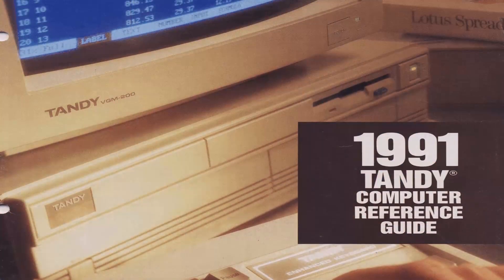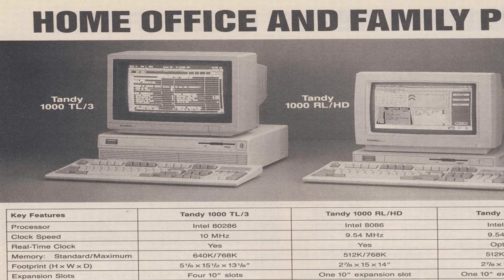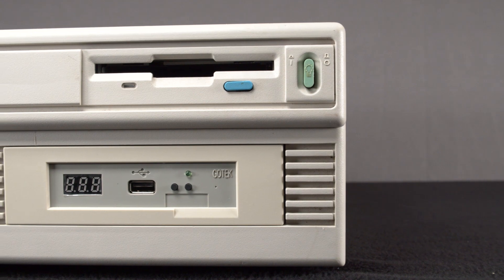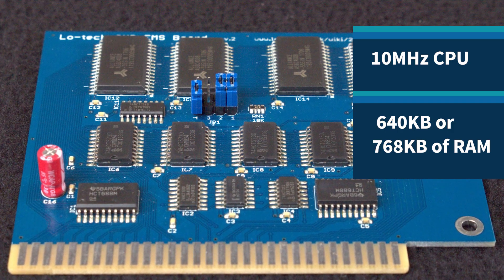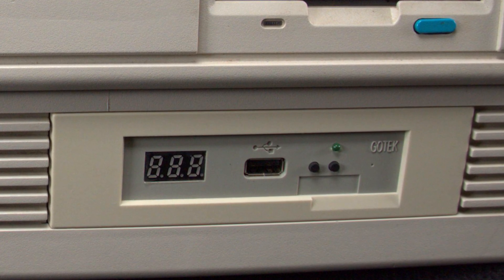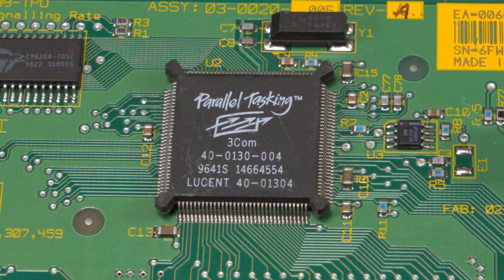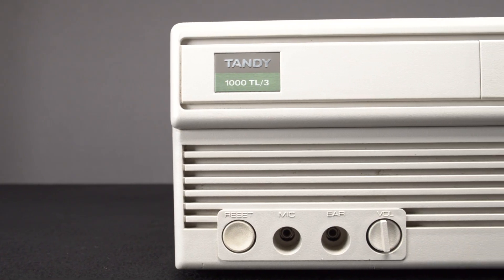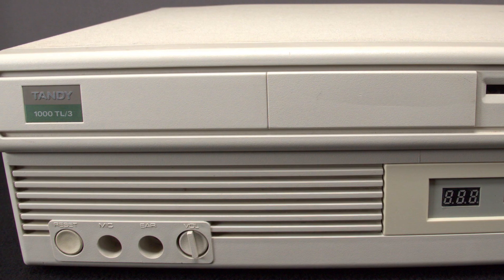A Modern Tandy 1000 TL/3? - Tandy Lab First Look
The Tandy 1000 TL/3 was the last of the TL series computers, released in 1991 at a cost of $1,099 for the system itself.

The Tandy 1000 TL/3 was very similar to the Tandy 1000 TL/2 with some minor changes such as a speed boost for the 80286 processor from 8/4 MHs switchable to 10/5 MHz.  The printer interface was witched from Centronics (card edge) port to a bi-directional  DB-25 parallel port.  The Tandy 1000 TL/3 added support for high-density floppy drives, although the TL/3 did not come with one.

Our system was heavily upgraded by its prevous owner.  These
upgrades to the Tandy 1000 TL/3 include:

A Lo-Tech Ram Board
An XT IDE external CF Card Reader
A GoTeK USB / Floppy Disk Emulator.
A 3Com EtherLink III Network Adapter

Come join us as we take a first look at this cool ‘modern’ Tandy PC.